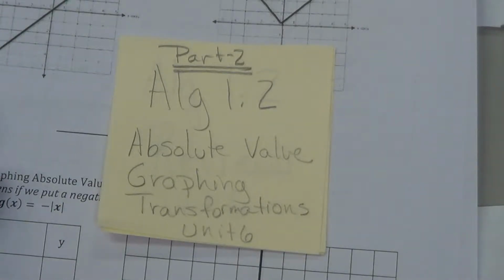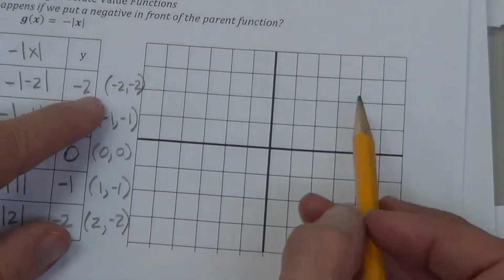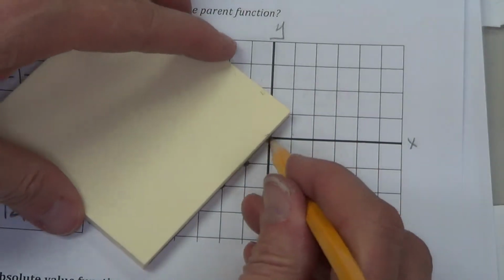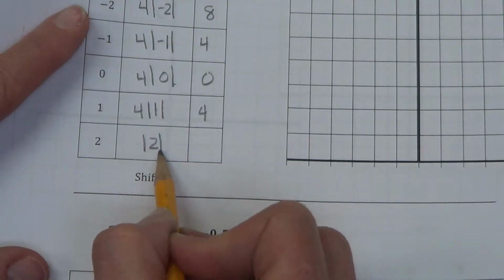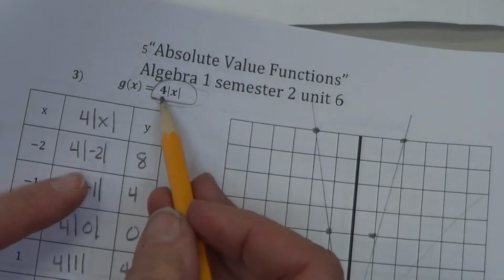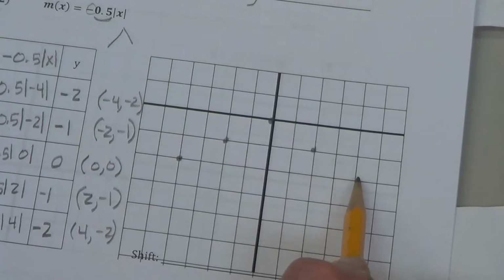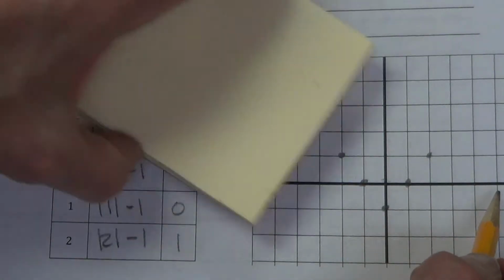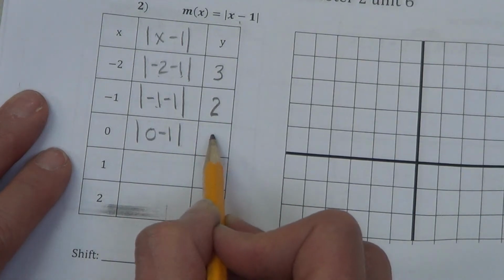Alg 1 sem 2 Transformations 2